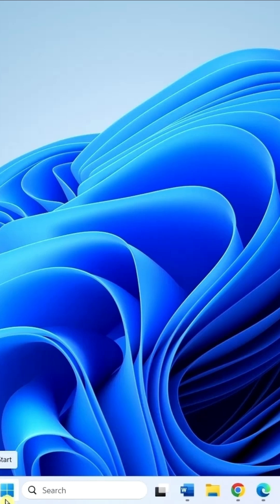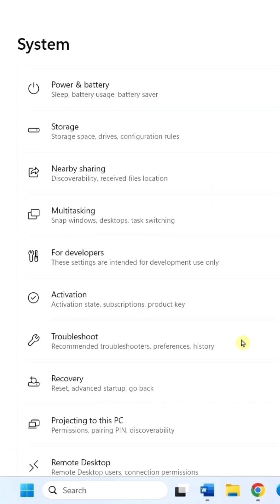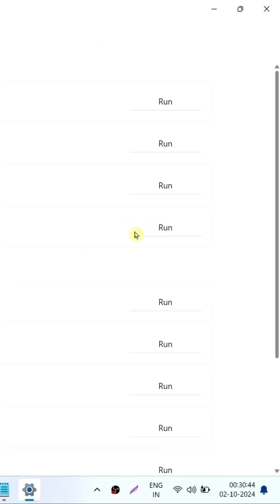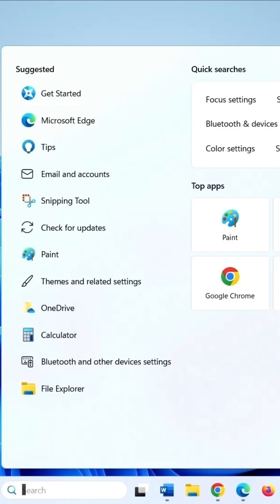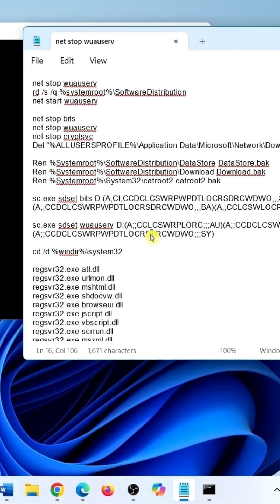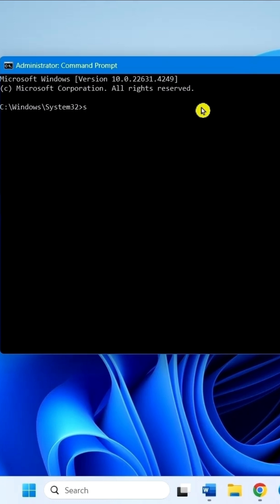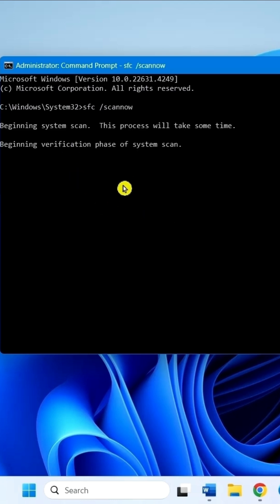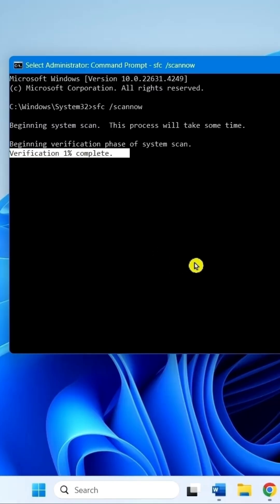How to fix Windows 11 2024 update version 24H2 failed to install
Del "%ALLUSERSPROFILE%\Application Data\Microsoft\Network\Downloader\qmgr*.dat"

Ren %Systemroot%\SoftwareDistribution\DataStore DataStore.bak
Ren %Systemroot%\SoftwareDistribution\Download Download.bak

sc.exe sdset bits D:(A;CI;CCDCLCSWRPWPDTLOCRSDRCWDWO;;;SY)(A;;CCDCLCSWRPWPDTLOCRSDRCWDWO;;;BA)(A;;CCLCSWLOCRRC;;;IU)(A;;CCLCSWLOCRRC;;;SU)

sc.exe sdset wuauserv D:(A;;CCLCSWRPLORC;;;AU)(A;;CCDCLCSWRPWPDTLOCRSDRCWDWO;;;BA)(A;;CCDCLCSWRPWPDTLOCRSDRCWDWO;;;SY)

proxycfg.exe -d

bitsadmin.exe /reset /allusers